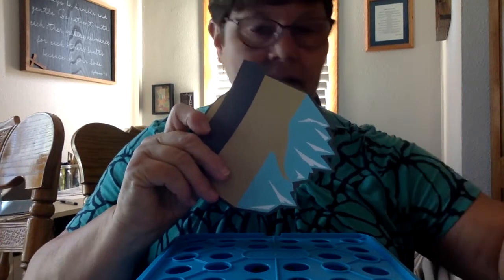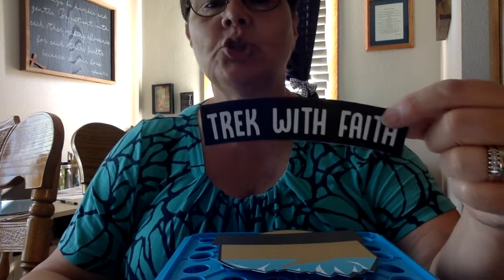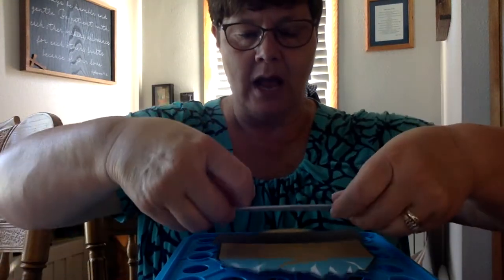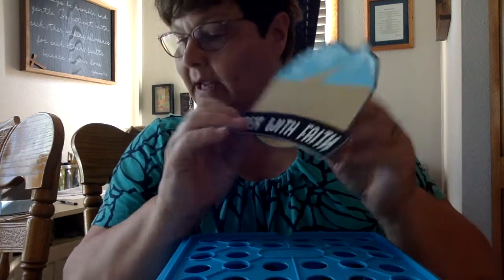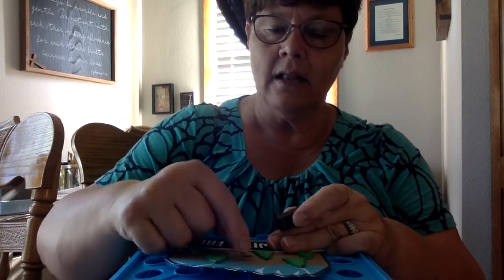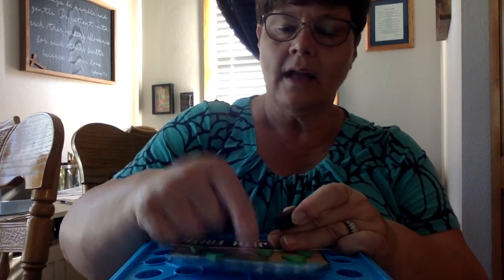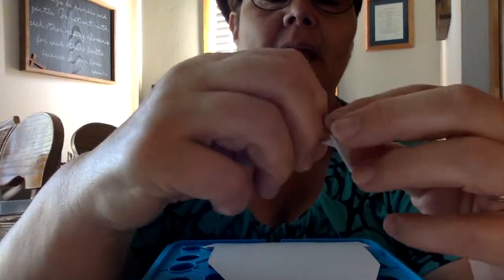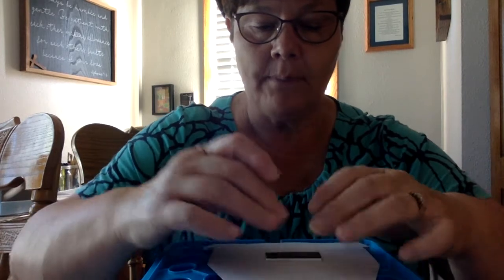VBS Day 1 Craft: Path Magnet